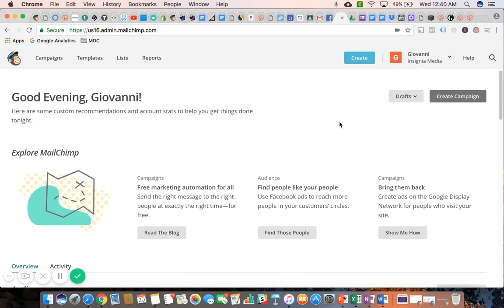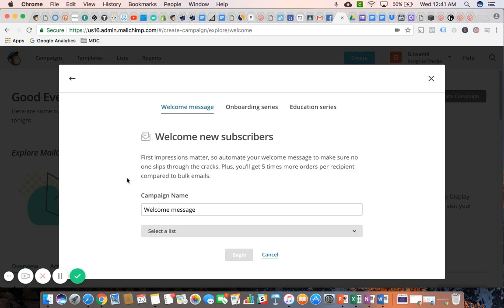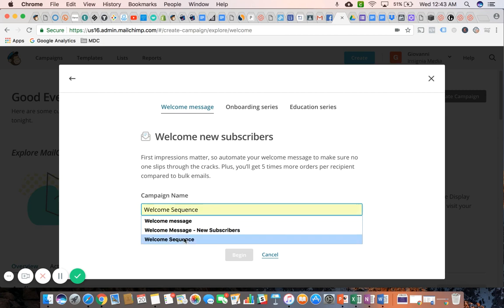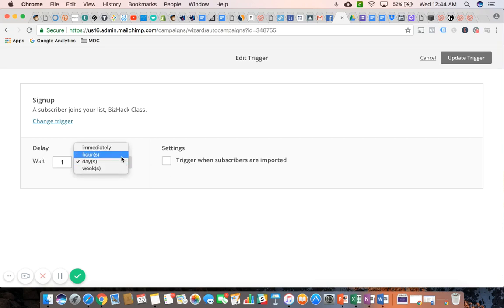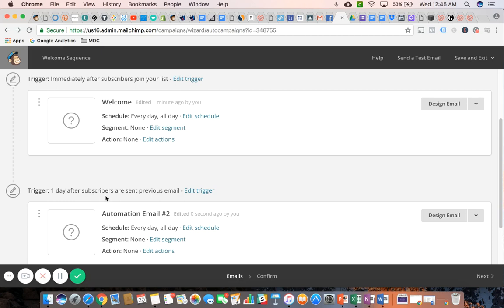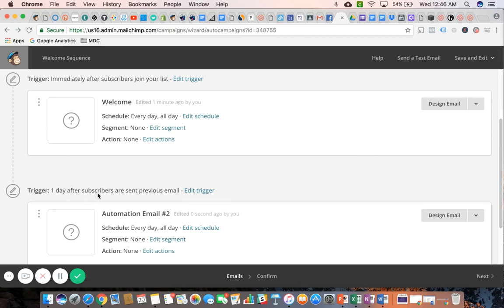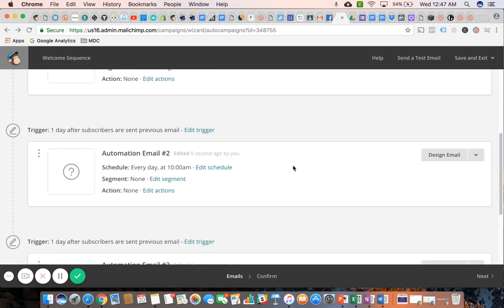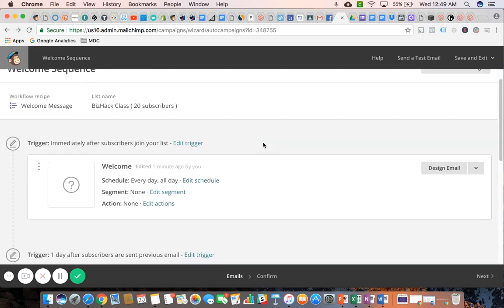📌 How to Use the 🤖 AUTOMATION Feature in 🐵 MAILCHIMP (2022) - BizHack Academy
A demo by Giovanni Insignares, the lead instructor of BizHack Academy, on how to use the automation feature within MailChimp.